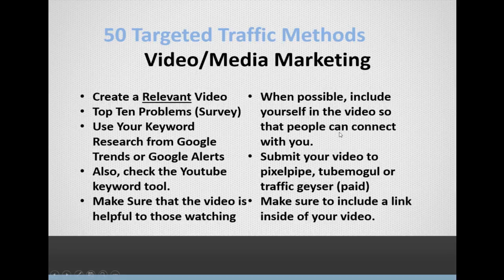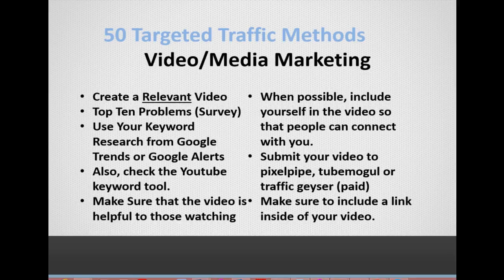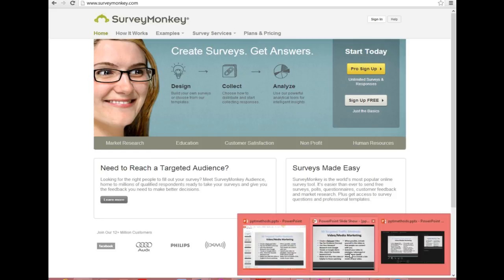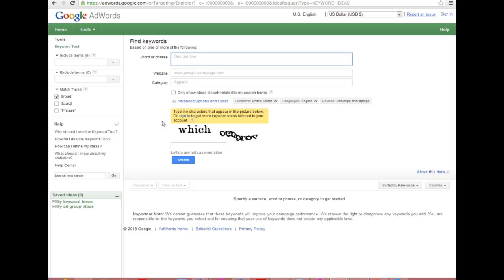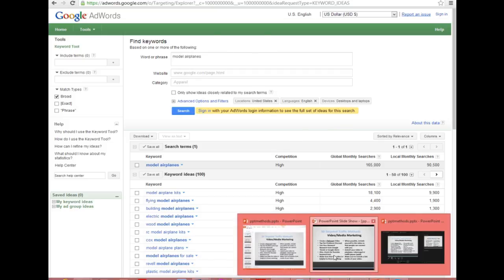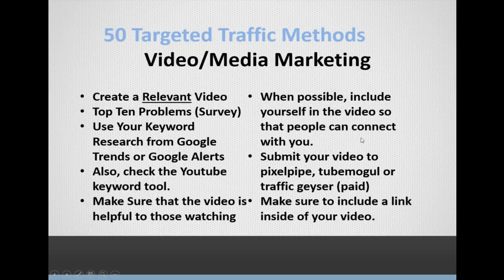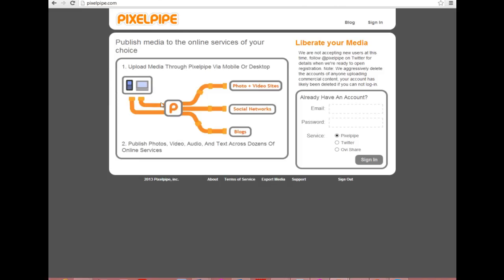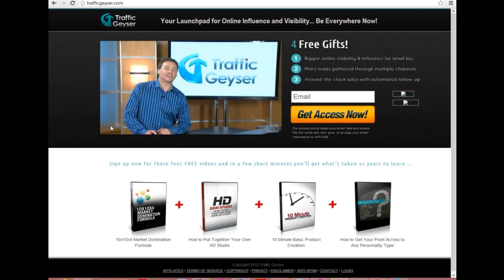39 Video Marketing Intro